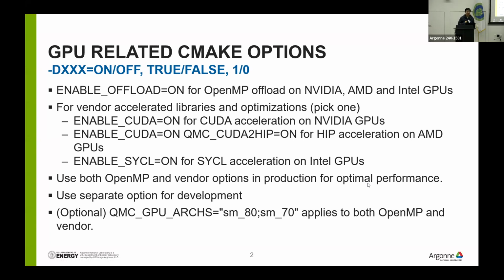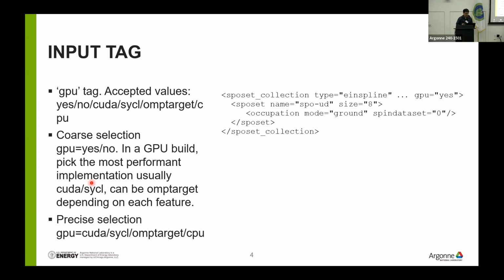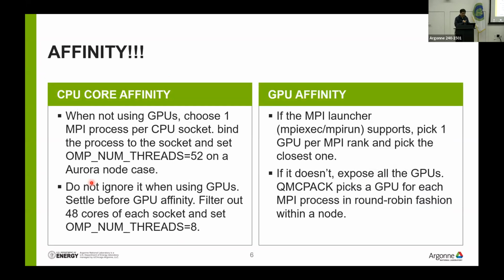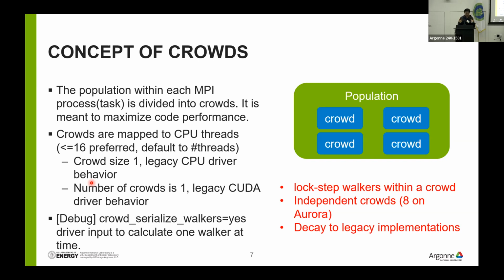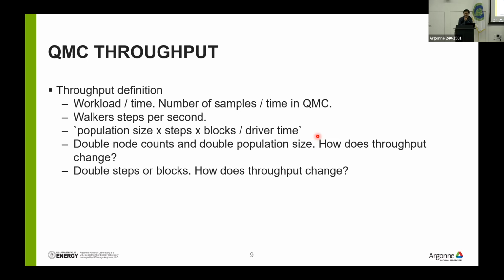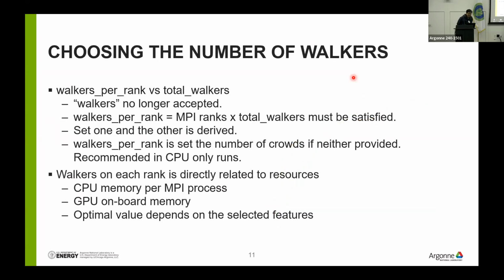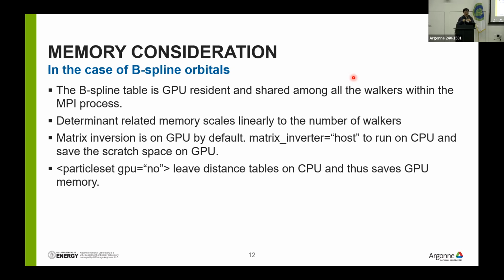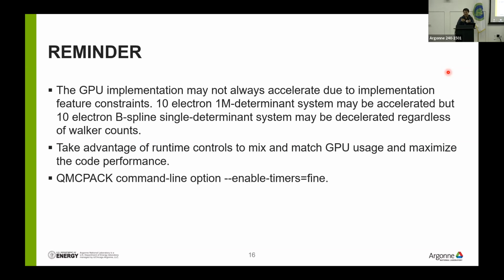CPU and GPU performance of the batched code, Ye Luo, QMCPACK Workshop 2023, 7/18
"CPU and GPU performance of the batched code” given by Ye Luo (ANL) at the QMCPACK Workshop 2023.